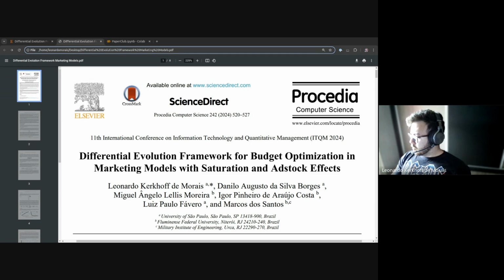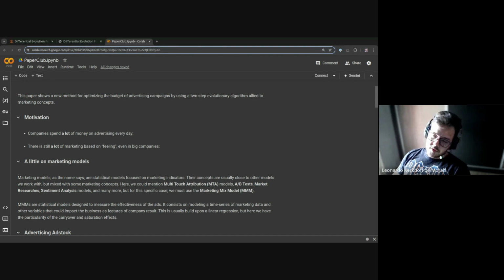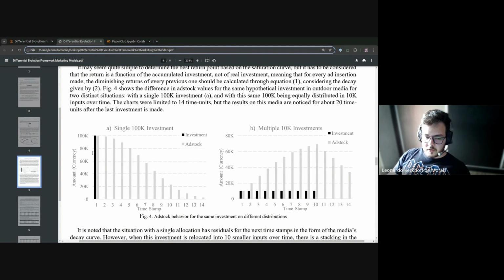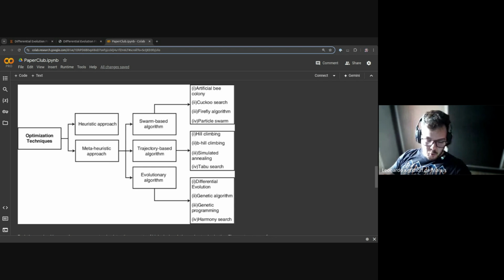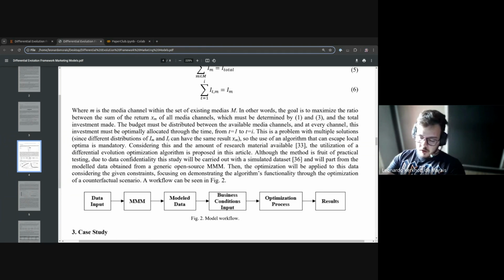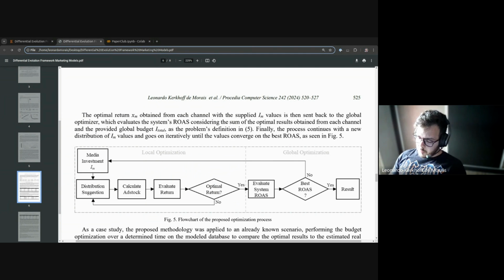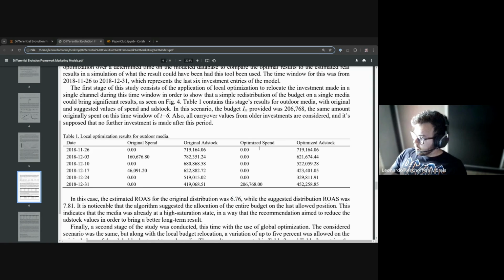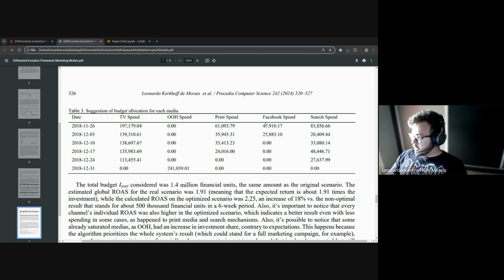[CW Paper-Club] Differential Evolution Framework for Budget Optimization in Marketing Mix Modeling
In this week's session, Leonardo Kerkhoff presents the paper "Differential Evolution Framework for Budget Optimization in Marketing Models with Saturation and Adstock Effects" published in 2024 by Leonardo Kerkhoff, Danilo Augusto da Silva Borges, Miguel Ângelo Lellis Moreira, Igor Pinheiro de Araújo Costa, Luiz Paulo Fávero, and Marcos dos Santos from University of São Paulo,  Fluminense Federal University, and Military Institute of Engineering.

This paper proposes a novel budget allocation method for marketing using a two-stage differential evolution optimization algorithm. It addresses limitations in traditional Marketing Mix Modeling (MMM) by incorporating carryover and saturation effects of media channels. The method was tested on a counterfactual scenario using an open database, demonstrating significant potential for improving Return on Ad Spend (ROAS) in real-world applications.

00:00 Paper presentation

Full Paper Abstract:
Marketing has proven to be an important asset to every business, and the growth of digital platforms has made it even more crucial, which makes the use of tools to measure and guide advertising strategies almost mandatory. In this context, Marketing Mix Modeling (MMM) has been seen as a powerful tool for backing up this process. However, the sole use of MMM does not help with complex budget allocation decisions, and some of the most used solutions for this modeling lacks on effective or intuitive solutions for this kind of problem. That said, the subject of this article is the proposal of a budget-allocation method consisting of a two-stage differential evolution optimization algorithm that considers the carryover and saturation effects for media channels in the calculations. The model was evaluated on a counterfactual scenario, aiming at the improvement of the Return on Ad Spend over a real scenario of an open database and showed positive results with a significant hypothetical increase in the financial result of the given scenario, proving to be a viable tool for this use.